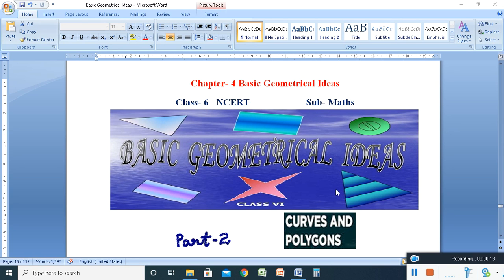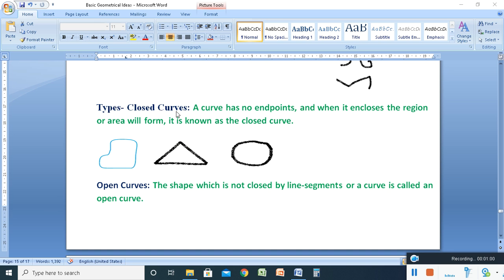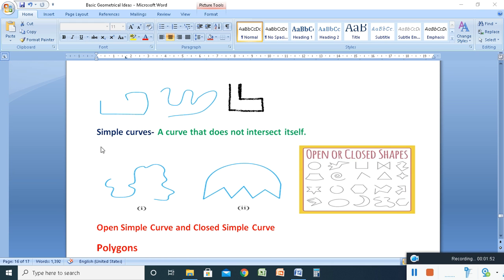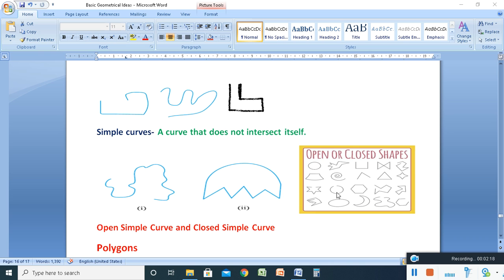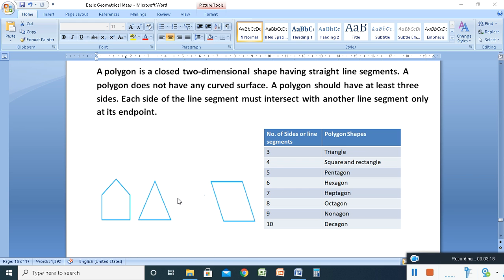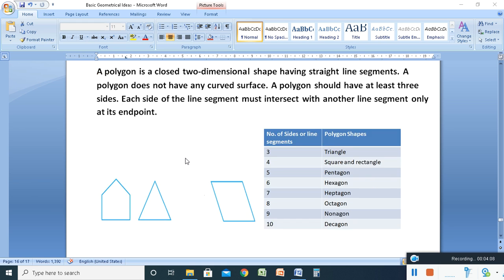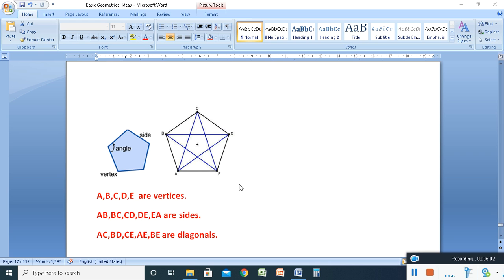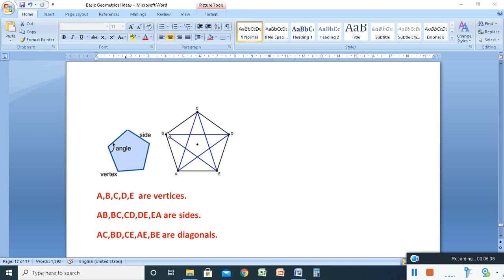Class 6 Math Chapter - 4 Basic Geometrical Ideas (part 2) Ncert- Curves and Polygons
CURVES- A curve is defined as a smoothly- flowing continuous line that has bent.  It is like a doodling.
Polygons-
A polygon is a closed two-dimensional shape having straight line segments. A polygon does not have any curved surface. A polygon should have at least three sides. Each side of the line segment must intersect with another line segment only at its endpoint.